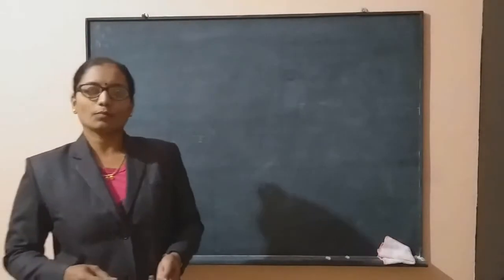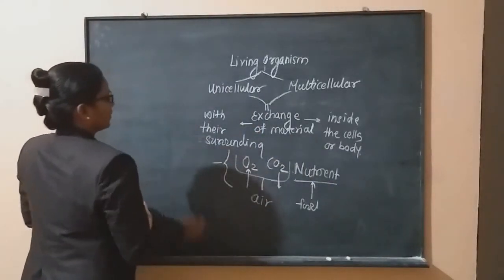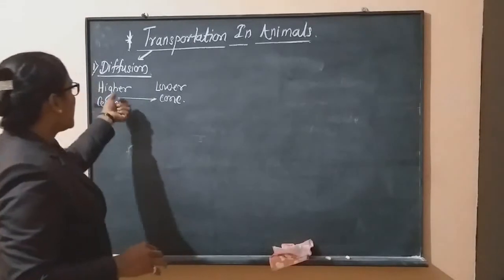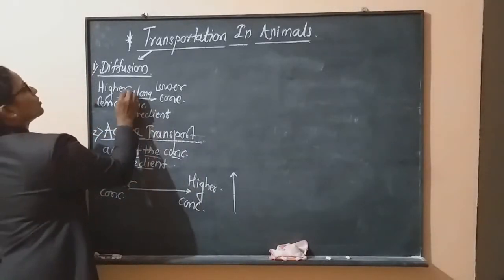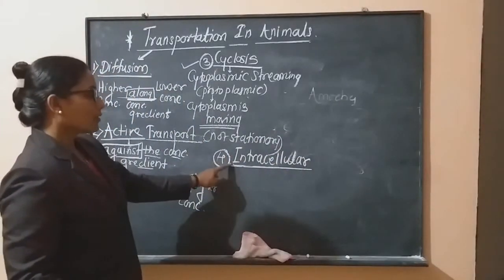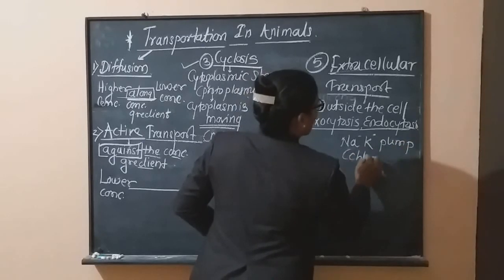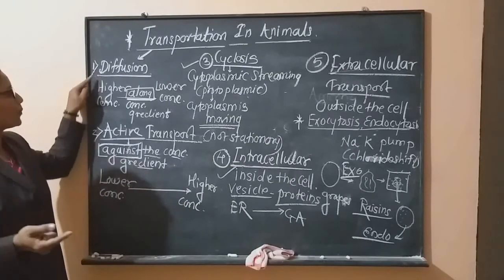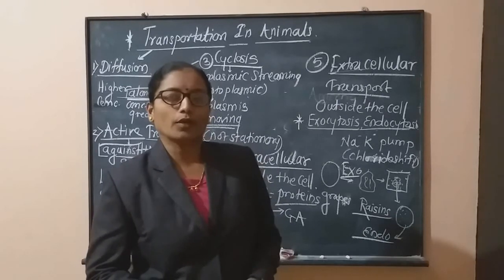RESPIRATION / PART 4 E / TRANSPORTATION IN ANIMALS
ACC. TO STATE BOARD OF MAHARASHTRA
EXPLANATION  OF SOME  DISORDERS OF RESPIRATION